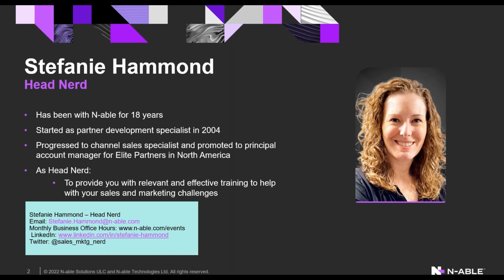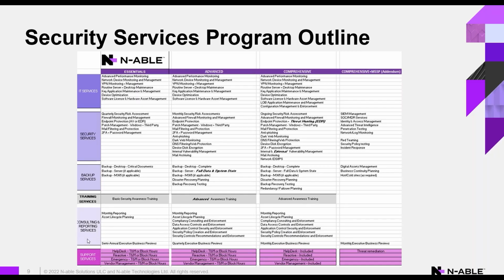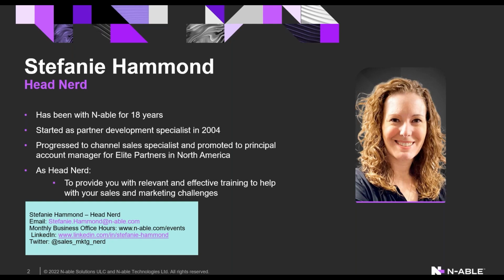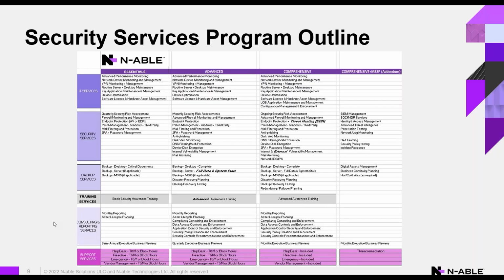Business Q&A: How can I get my customers to move from a Proactive model to a Fully Managed model?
This question was asked in a Program Development and Sales Office Hours session, held monthly. All customer interactions have been removed.